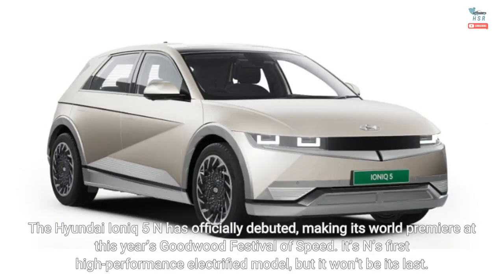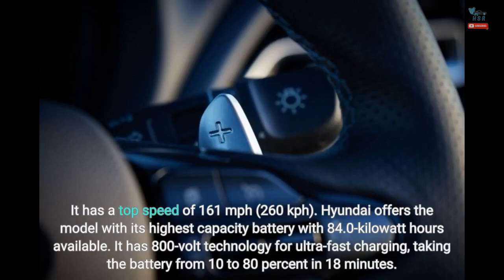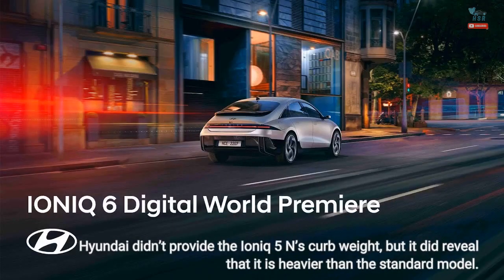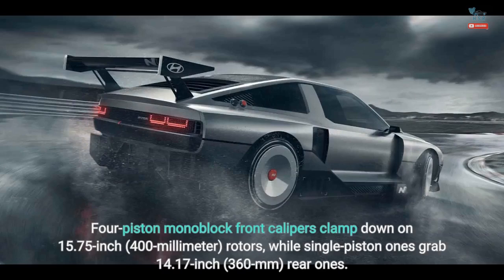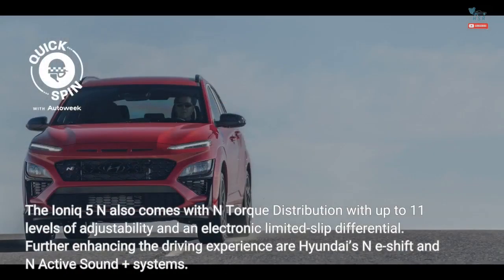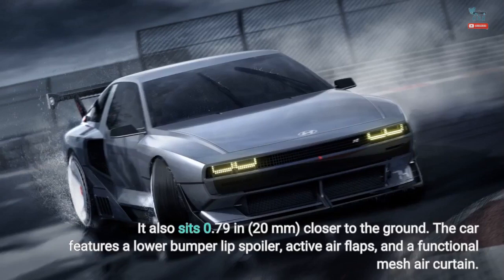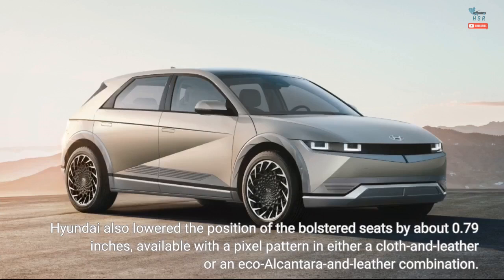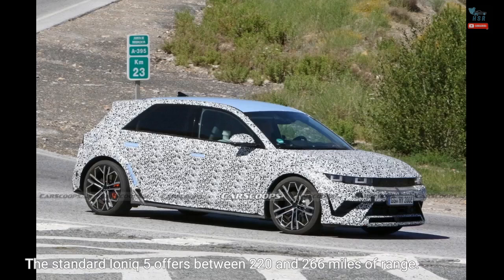Hyundai Ioniq 5 N Debuts With Up To 641 HP, Simulated Eight-Speed Gearbox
The Hyundai Ioniq 5 N has officially debuted, making its world premiere at this year’s Goodwood Festival of Speed. It’s N’s first high-performance electrified model, but it won’t be its last. Hyundai says the hot Ioniq 5 is N’s “first step” in its electrification strategy, with future EVs to follow from the sub-brand.  The Hyundai Ioniq 5 N features two electric motors. The total output for the model is 600 horsepower (448 kilowatts) and 545 pound-feet (740 Newton-meters) of torque, which could slightly change before production commences. That increases to 641 hp (478 kW) and 567 lb-ft (770 Nm) of...